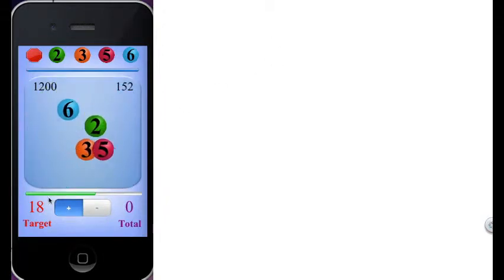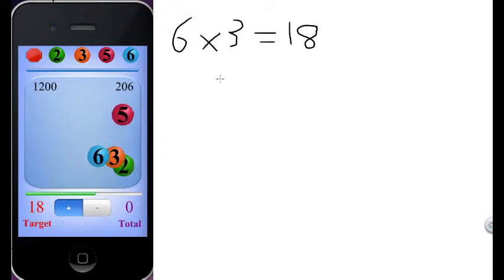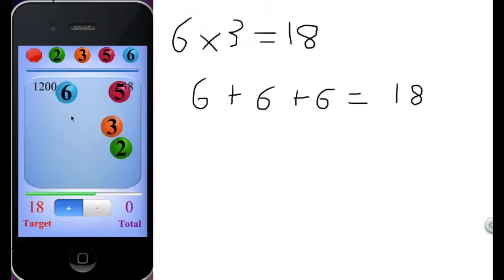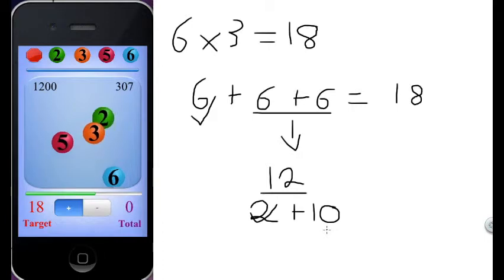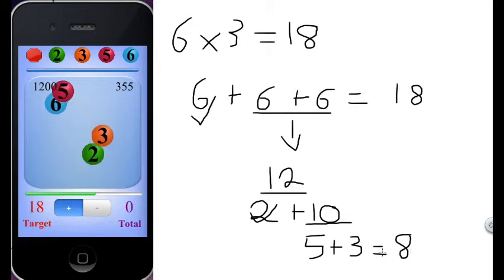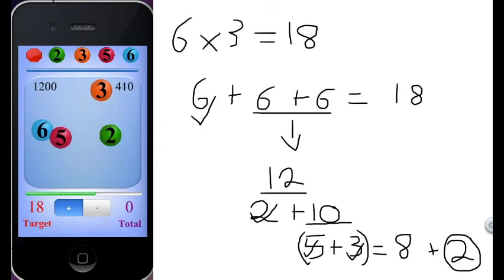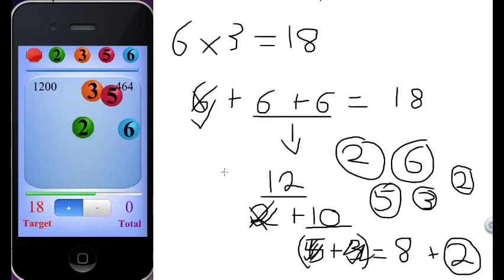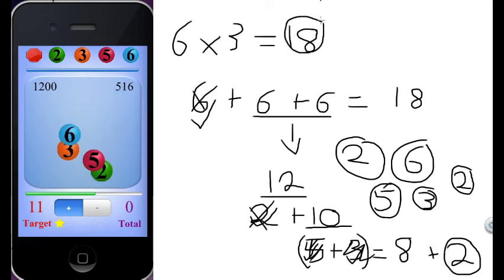Bangla Math Reaching Your Target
Looking at quick ways to reach your target